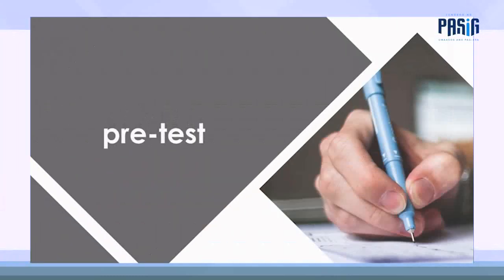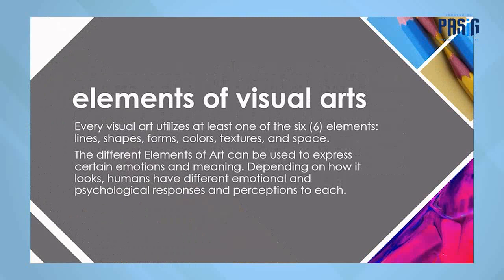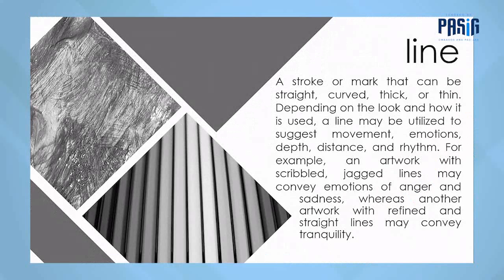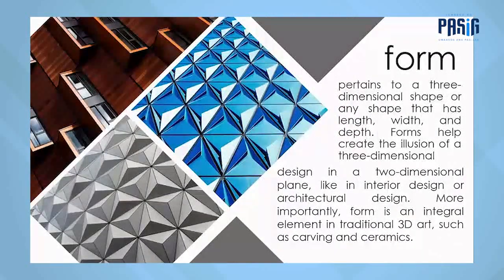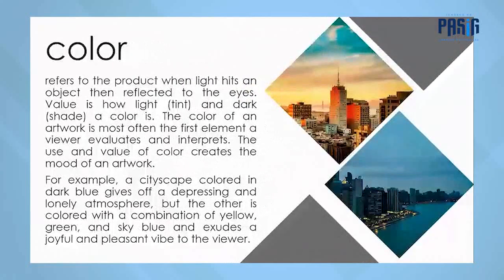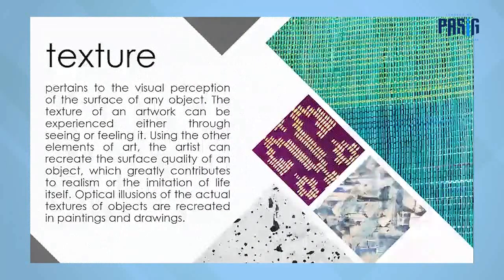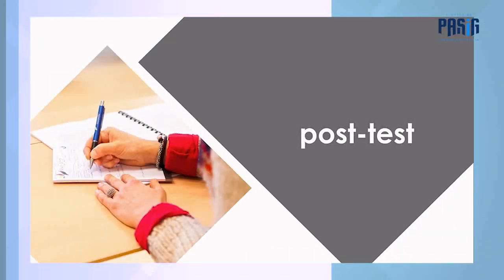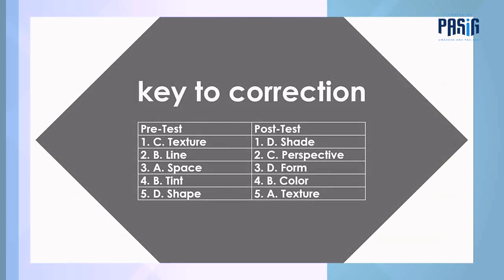Mapeh 12 Contemporary Arts M4